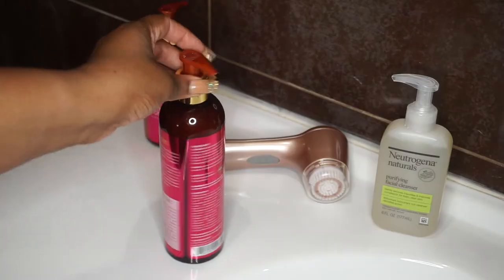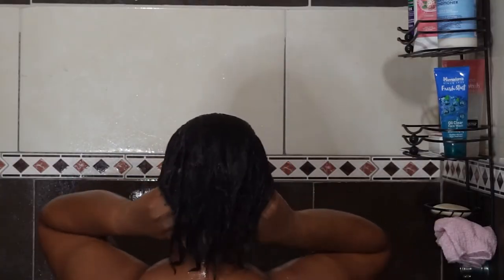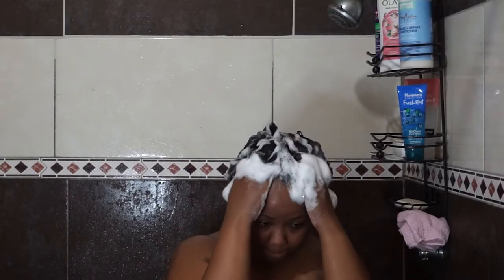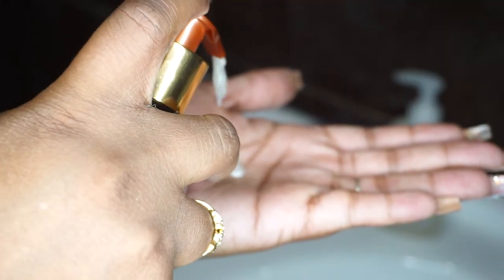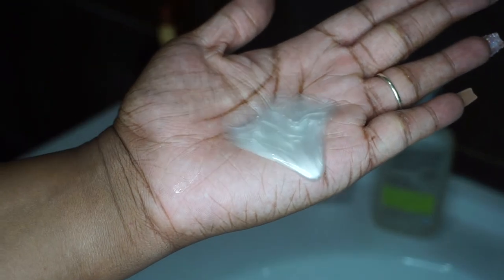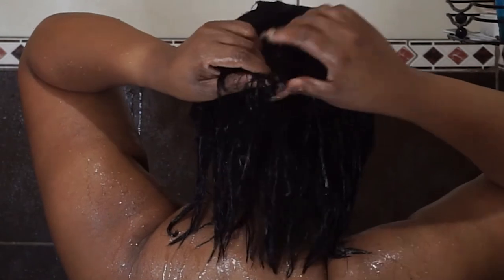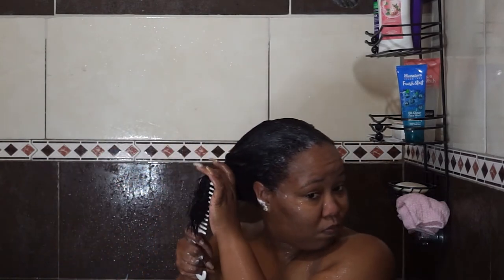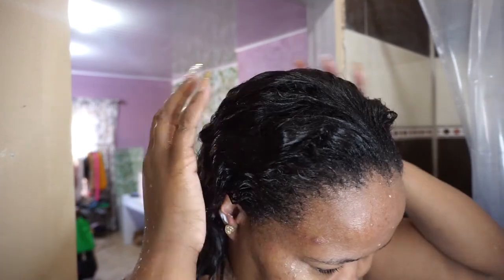Relaxed Hair Wash Day with Mielle Pomegranate and Honey Shampoo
Sooo as you know, ya girl keeps her promises (well most times 🙈) and I promised a review of the Mielle Pomegranate and Honey Shampoo. Sooo here is my quick demo and review. Bonus: I also used the Shea Moisture Manuka Honey & Yogurt Conditioner.